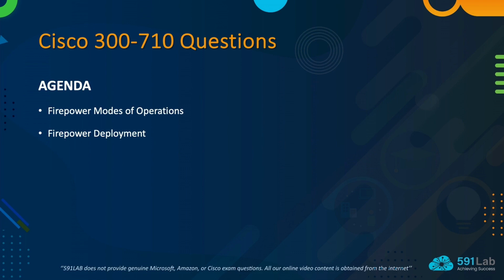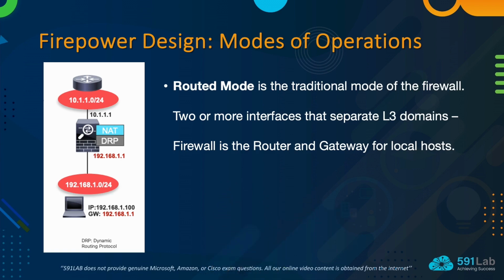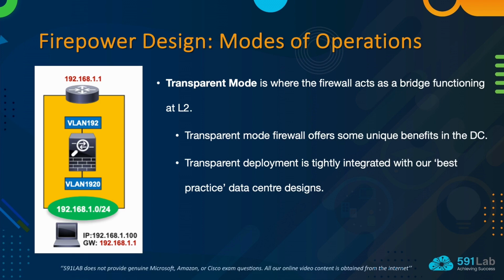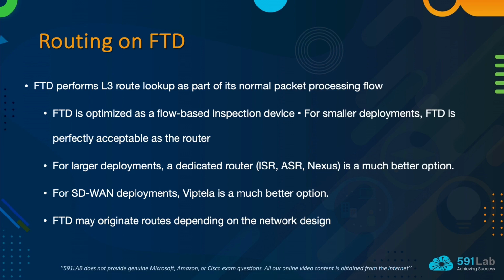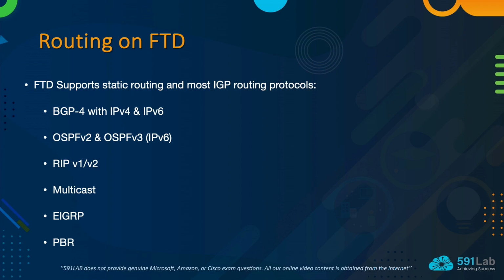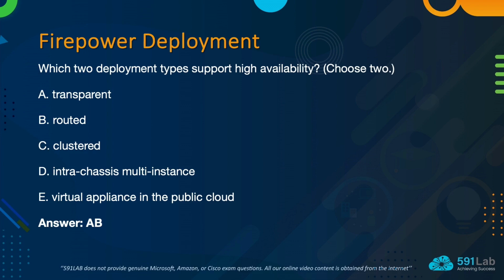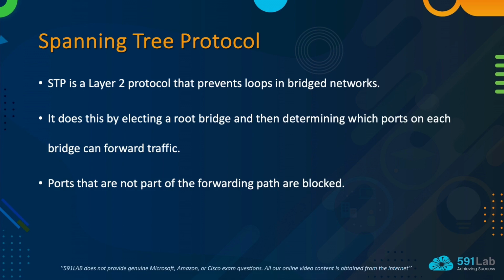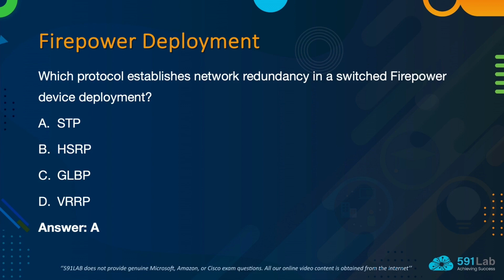Cisco SCNF (300-710) | Firepower Deployment Strategies for High Availability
In this video, we explore which two deployment types support high availability in Cisco Firepower devices. We'll also dive into the protocol that establishes network redundancy in a switched Firepower deployment. Join us for an in-depth look at Firepower modes of operation and deployment, specifically for the Cisco 300-710 SNCF exam.